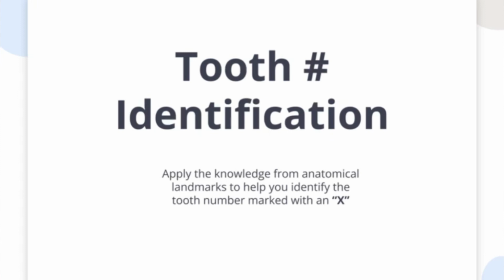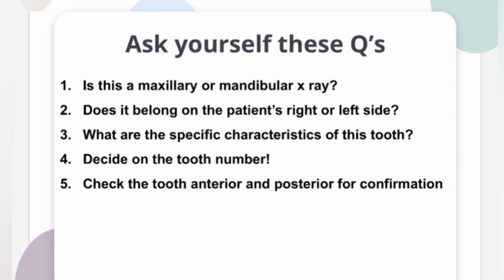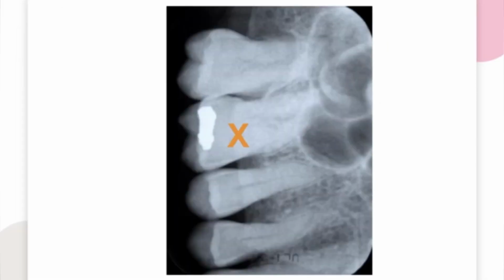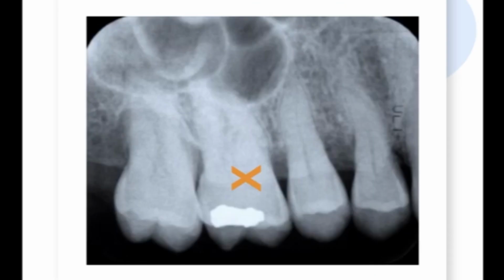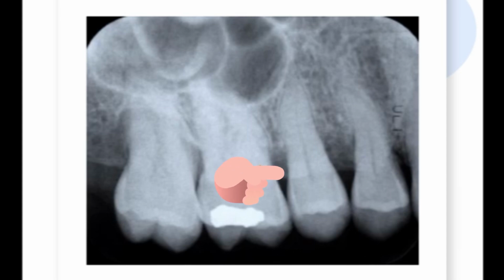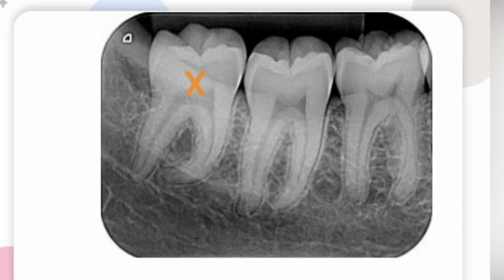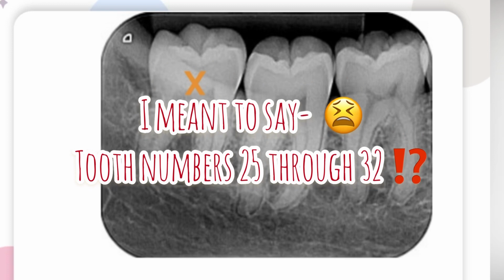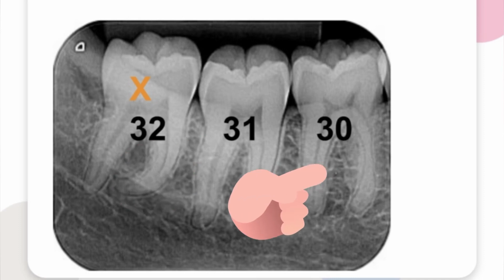🫠 A Student’s ONE struggle!!! Tooth ID by Number!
Video to assist w/ tooth identification by number! Hope this helps :)